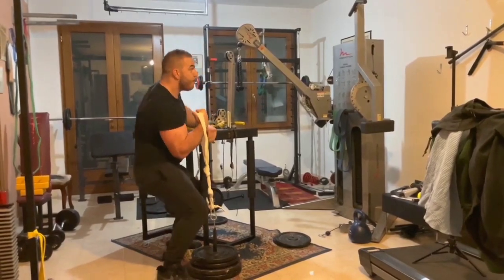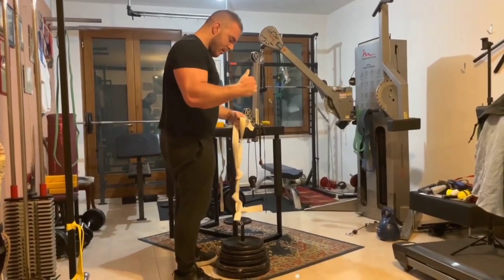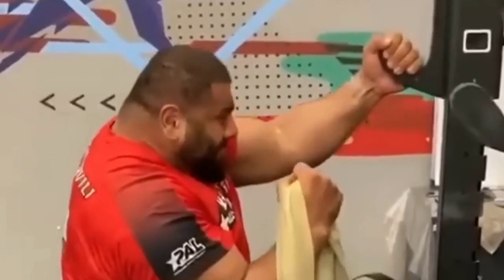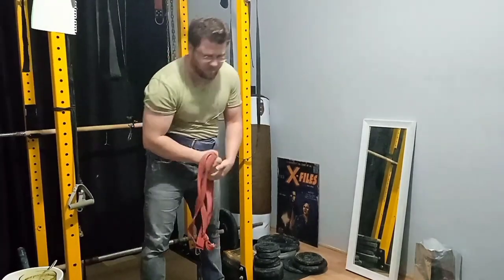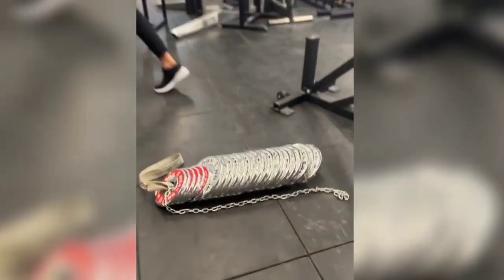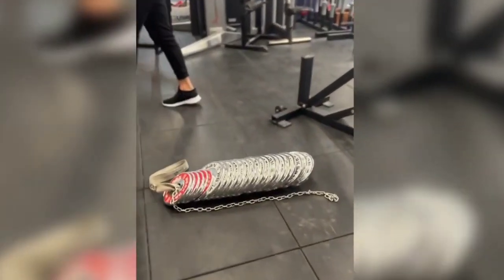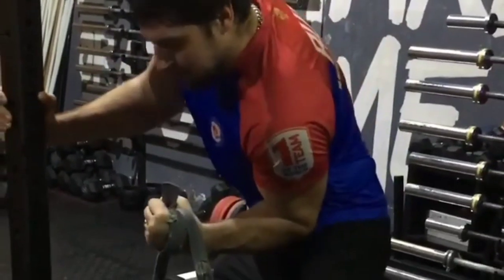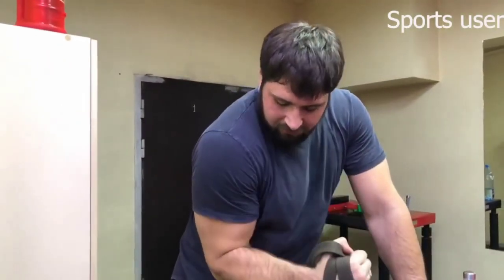I m sorry these LIFTS means NOTHING